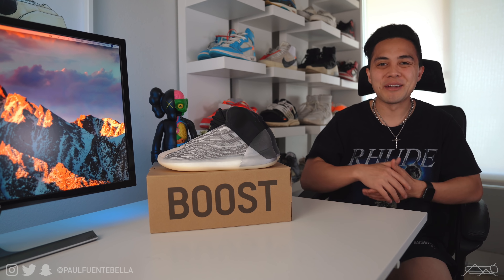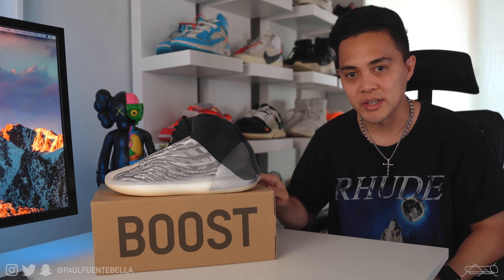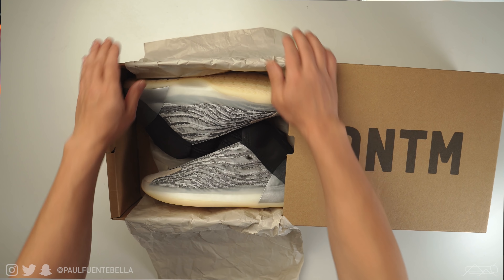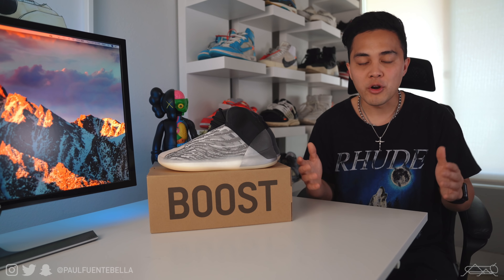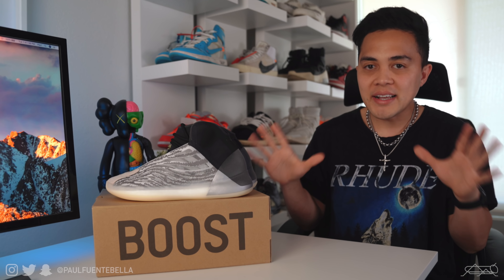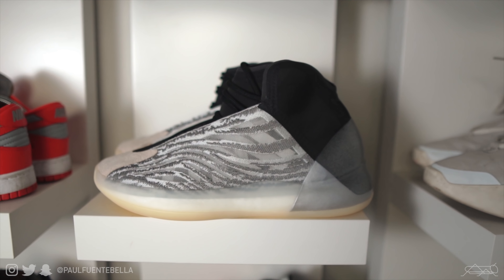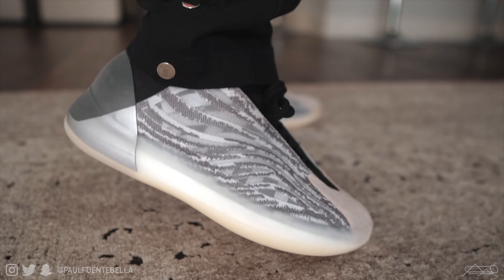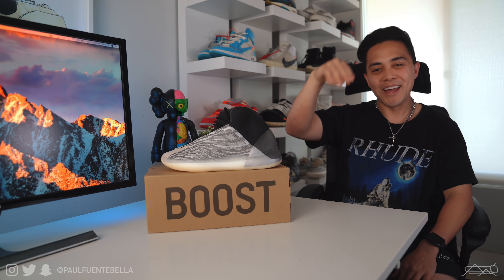Yeezy QNTM - Watch Before You Buy! (Review, Styling, ON FEET)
Today's Video: Today we take a look at the Adidas Yeezy QNTM (quantum). This sneaker originally released in Chicago during NBA all-star weekend in VERY limited quantities and is now set to release to the general public May 15th. Upon initial photos being leaked, the Yeezy QNTM set the internet on fire as fashion, streetwear and hypebeast enthusiasts alike have always been drawn to anything Kanye related. Will resell go up on these? Probably. Hopefully, this video is deemed helpful to anyone who is interested in these sneakers.

MAIL STUFF MY WAY:

Paul Fuenteballa
23986 Aliso Creek Rd.
Laguna Niguel, CA, 92677
Box #504